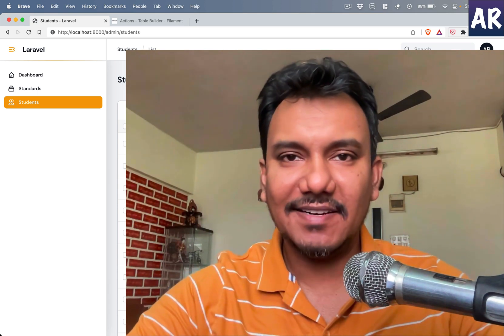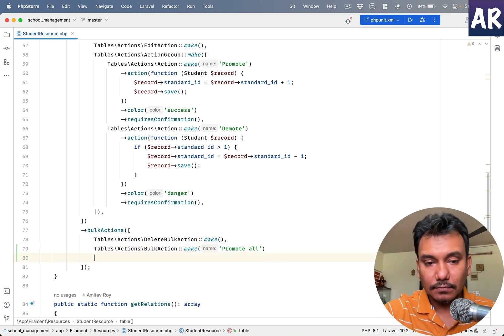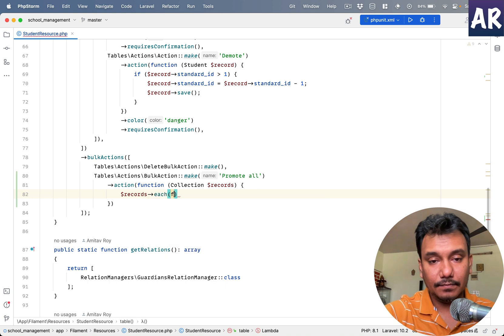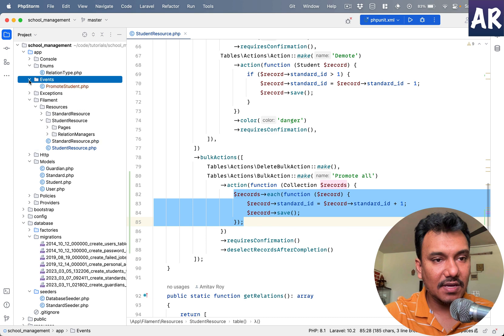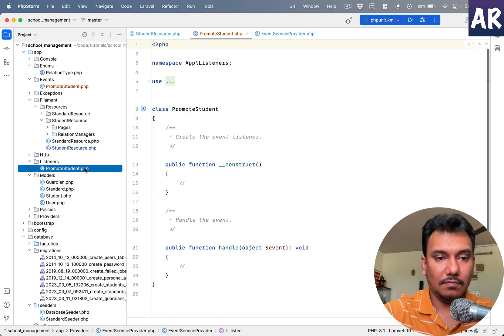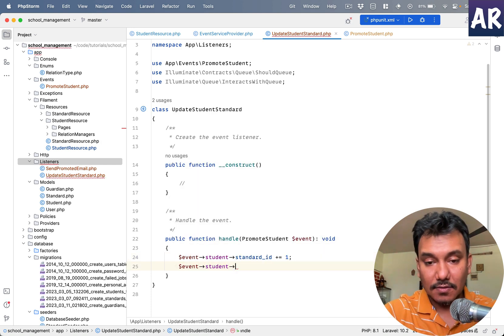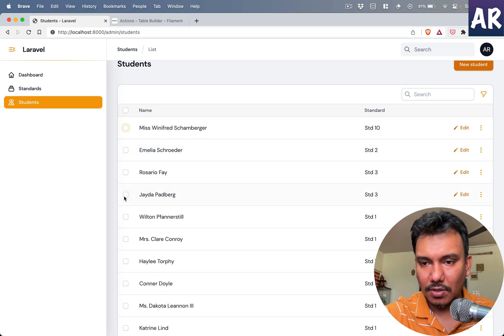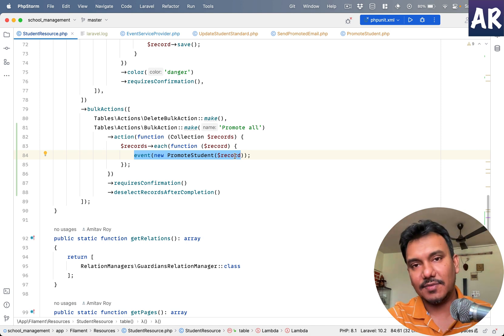11 Step-by-Step Guide to Using Laravel Filament's Bulk Actions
In this tutorial, we'll take a deep dive into Laravel Filament's Bulk Actions feature, which allows you to perform actions on multiple rows of data with a single click. We'll start by introducing the key features of Laravel Filament and then move on to the specifics of Bulk Actions, including:

Setting up a Filament project and creating a table
Creating custom actions for bulk actions
Using built-in actions like Delete and Export
Configuring the behavior and appearance of bulk actions
Writing custom logic and views for bulk actions
And more!
Whether you're a seasoned Laravel developer or just starting out, this tutorial will give you a solid foundation in using Laravel Filament's Bulk Actions feature to manage data efficiently and effectively. So join us for this step-by-step guide to using Laravel Filament's Bulk Actions and learn how to streamline your workflow and boost your productivity!